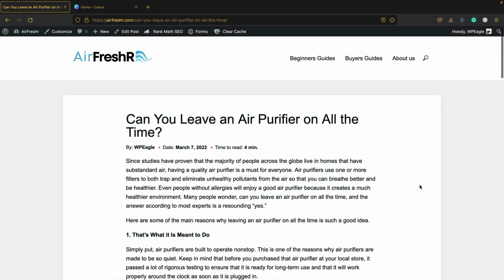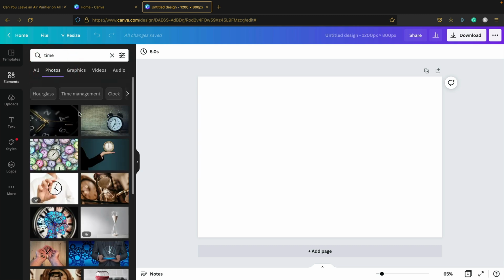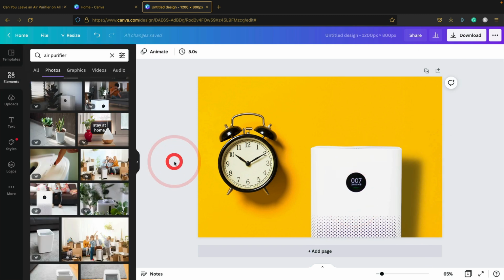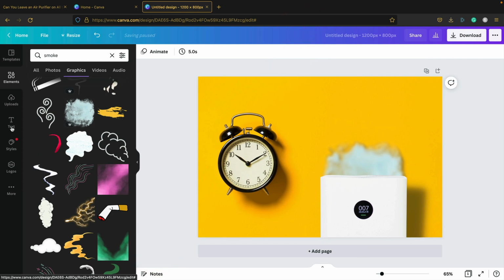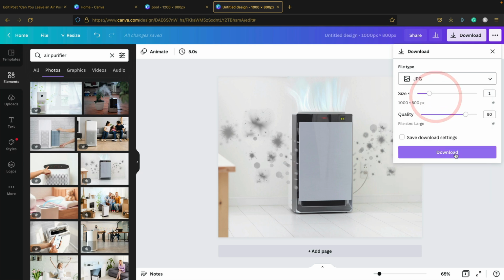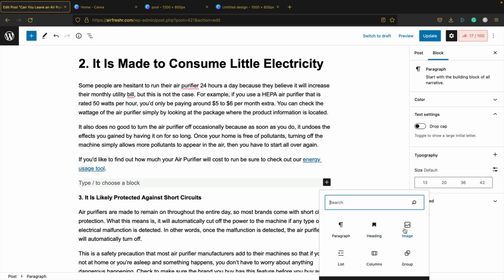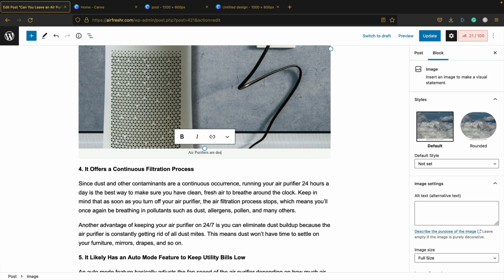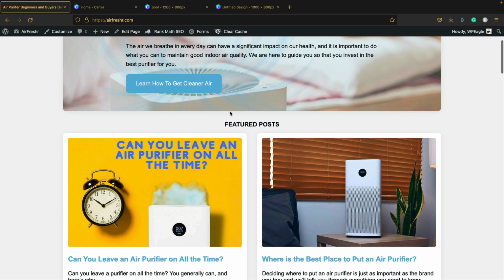Canva Tutorial for Beginners - Make your content pop with images!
Make some fantastic images for your content! Here's my Canva Tutorial for Beginners where I take you through the entire process of creating images using Canva PRO!

Timings:
00:00 Intro to my Canva Tutorial for beginners
00:47 Why I love Canva Pro
01:29 How to create a bespoke WordPress featured image with Canva
12:51 How to create images using Canva for use in your content
24:13 The finished article